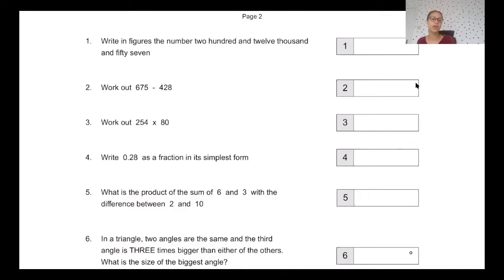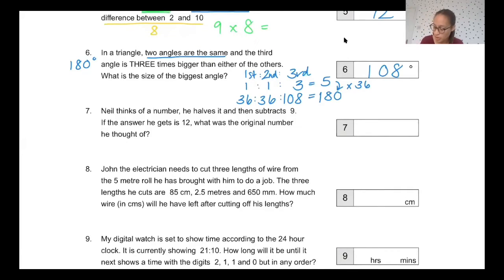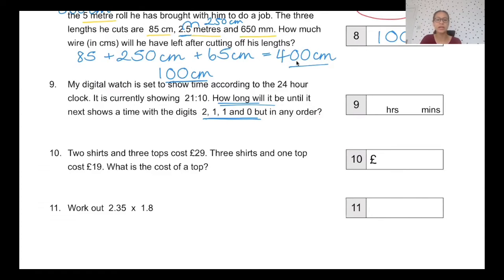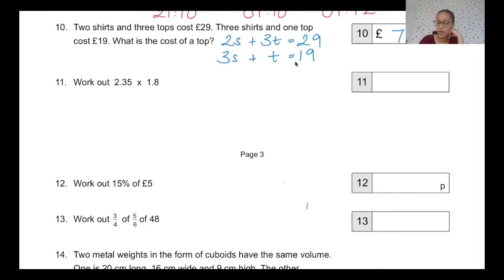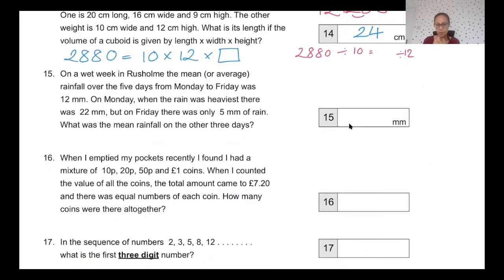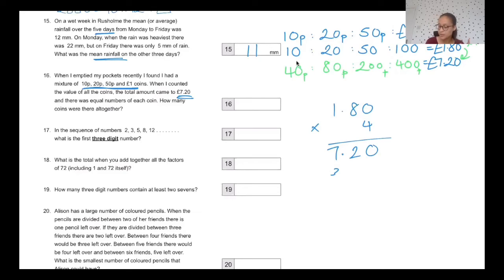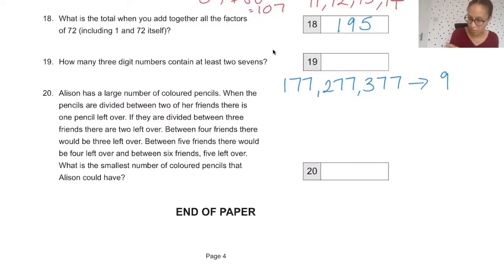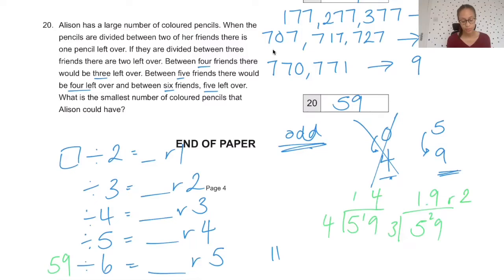11+ Maths: 2013 Past Paper - Manchester Grammar Arithmetic A - Livestream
The kids and I go through the Manchester Grammar 11+ Arithmetic Past Paper. This is 20-question paper designed to be completed in 30 minutes so it's essential to be accurate AND fast.

Watch the whole video to get tips on how best to complete each question and pause when you need to so you can try the questions independently at home.

Although this is a Manchester paper, reviewing these questions is good practice for any 11+ student, including those sitting the Bexley (CEM), Kent (GL), private school exams and many more.

👩🏽‍🏫📘🗃 Our new WORDIER range has everything you need to improve your child’s vocabulary for the 11+: illustrated flashcards, vocabulary games, books and online classes.

For more information on Kin Learning and our 11+ services,